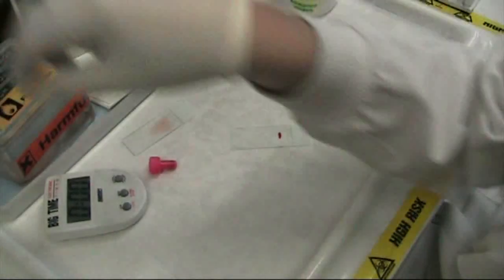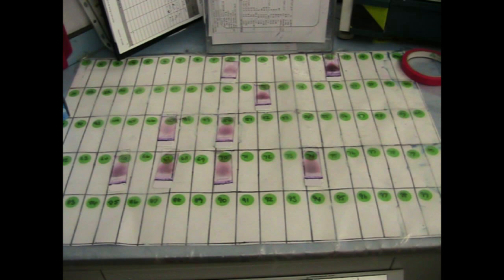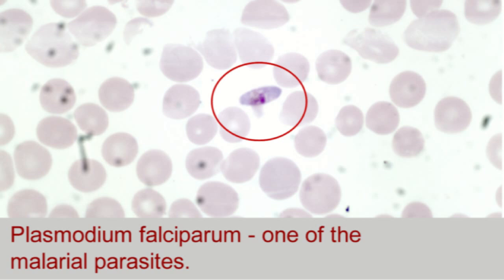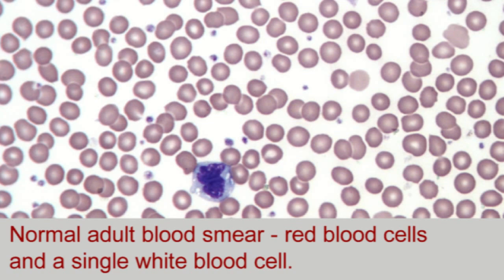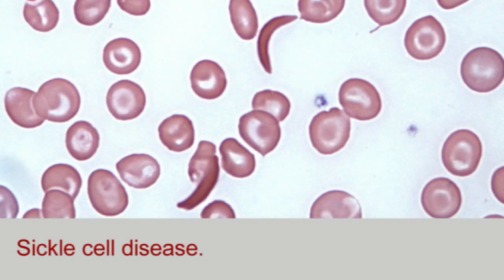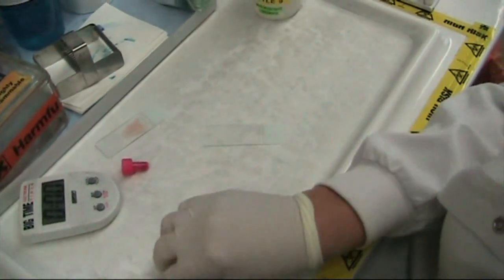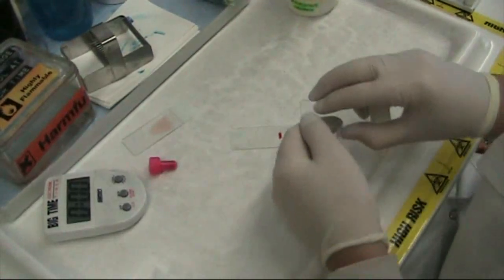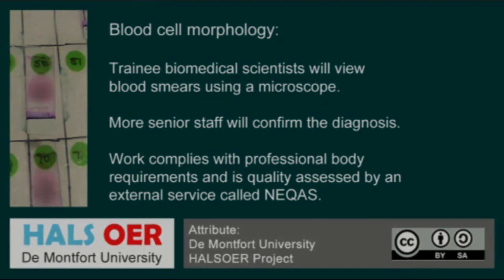Automated Blood Analyser: Part 7 Blood Smear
At the Leicester Royal Infirmary there is one of the biggest haematology analysers in the country. The machine is an automated, high-throughput system, but some samples may be taken off the system for manual analysis. One such test is a BLOOD FILM or BLOOD SMEAR on a glass slide, which is then stained and viewed down a microscope. This video shows you how to make the smear, discusses some different histological stains and talks about the role of the biomedical scientist in performing the stain and looking at the cell morphology.

This resource is part of the UK Open Educational Resource project and was made in collaboration between the Leicester Royal Infirmary and De Montfort University. This video is part 7 of 10 resources.